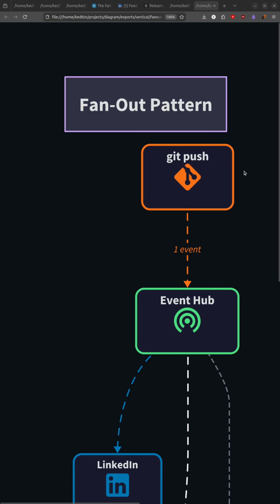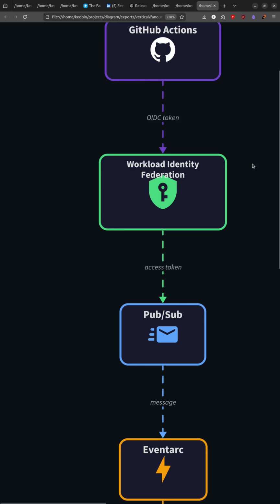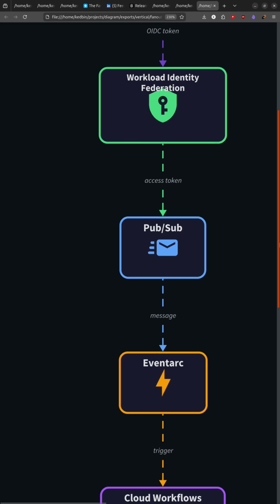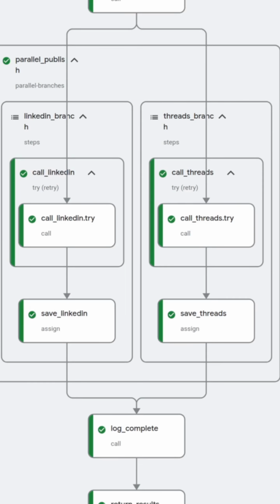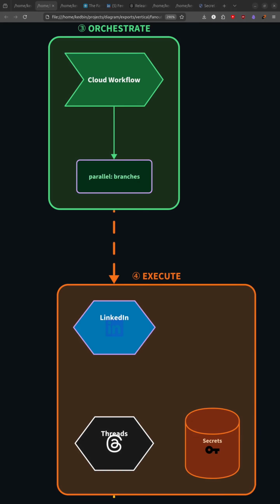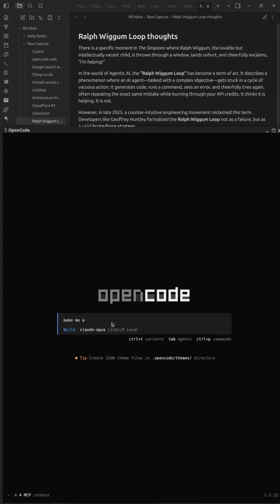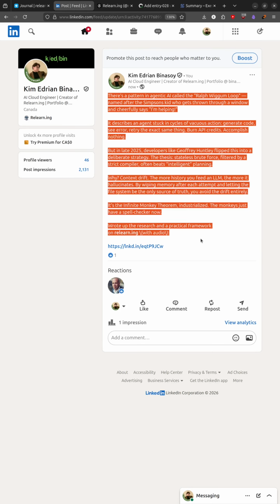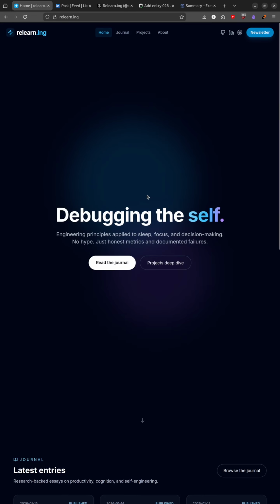I Automated My Social Media Posts with Google Cloud Workflows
I hate context switching. Writing a technical note is hard enough without having to manually reformat it for LinkedIn, trim it for Threads, and manage API keys for every platform.

In this video, I break down the "Fan-Out Protocol"—a serverless, event-driven architecture that allows me to push code (or notes) once and publish everywhere simultaneously.

We move beyond basic scripts and build a production-grade pipeline using Google Cloud Platform.

📌 THE STACK:
- GitHub Actions (CI/CD)
- Workload Identity Federation (Keyless Security)
- Google Pub/Sub (Async Ingestion)
- Eventarc & Workflows (Orchestration & Retries)
- Secret Manager (Credential Hygiene)

CONTENTS:
0:00 - The Manual Copy-Paste Hell
0:46 - The Architecture (Fan-Out Pattern)
0:50 - Why you should STOP using JSON Keys (WIF)
1:35 - Orchestration: Workflows vs. Pub/Sub Triggers
1:56 - Implementing Resilience (Auto-Retries)
2:26 - Security: Managing Secrets Properly
2:38 - Live Demo: One Push, Everywhere